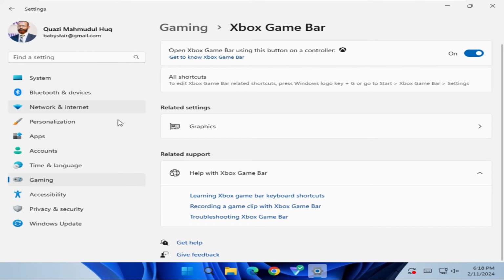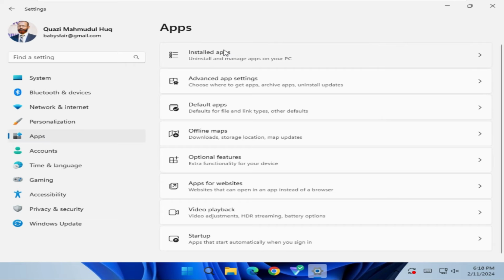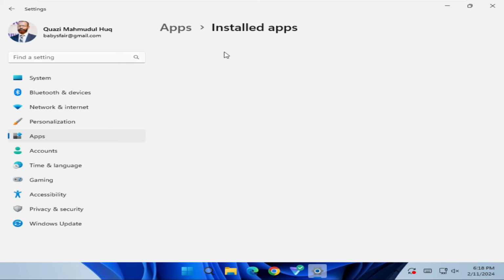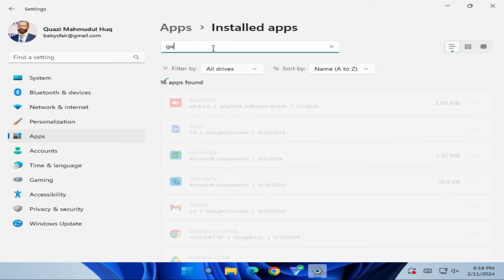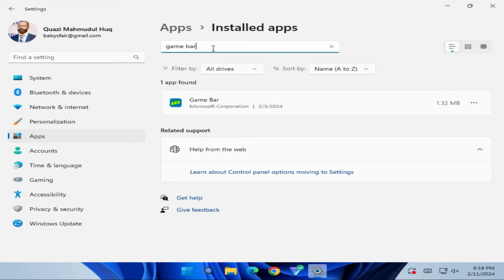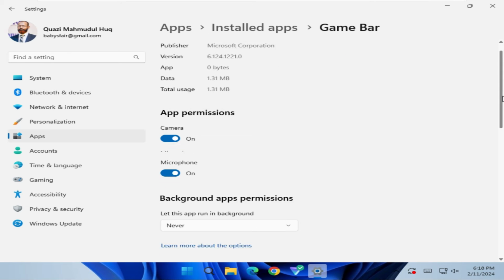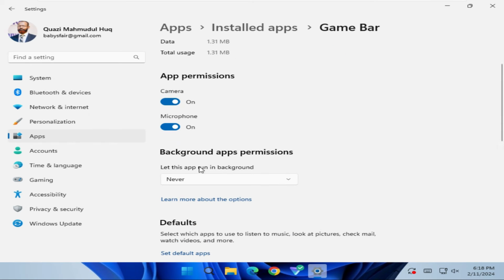How To Turn On Xbox Game Bar Windows 11 [Easy Steps]